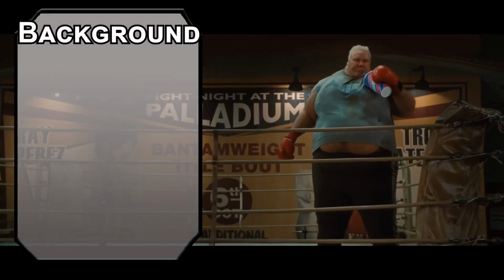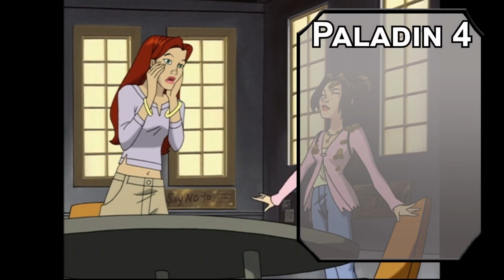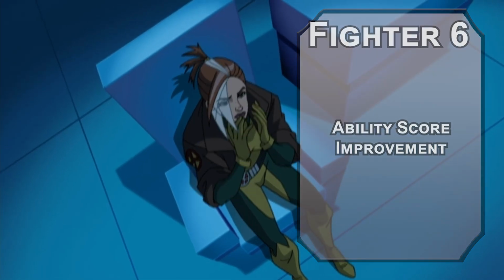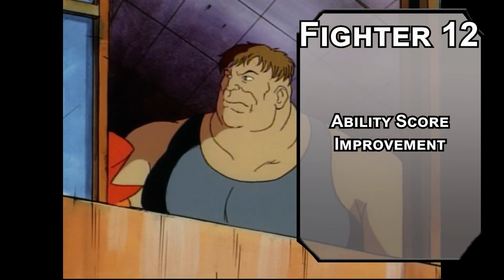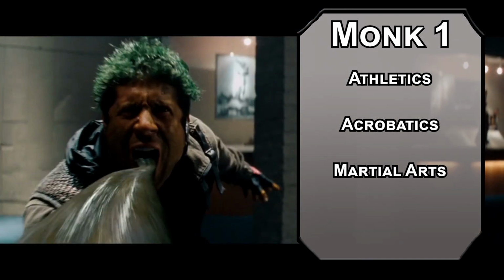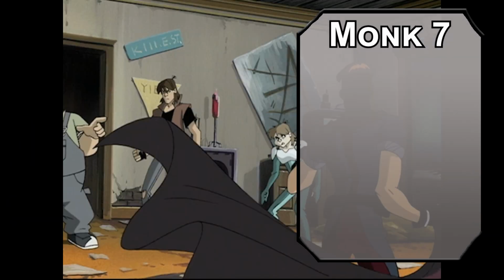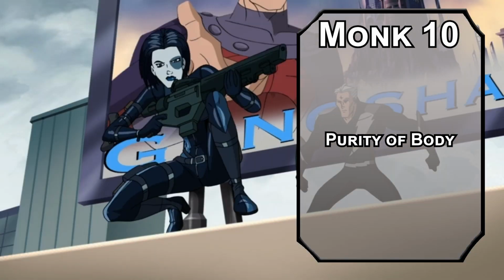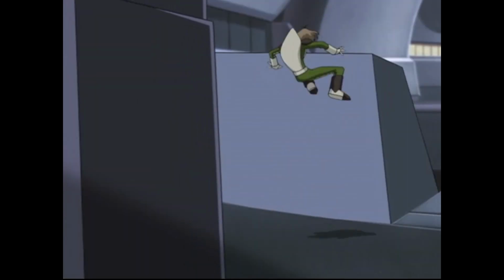How to Play the Blob and Toad in Dungeons & Dragons (Marvel Builds for D&D 5e)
Today we have a build for some of Magneto's greatest henchmen, Blob and Toad in Dungeons & Dragons! Whether you want to be the hardest character to move, or a man that has frog powers, these are some fun builds to check out!